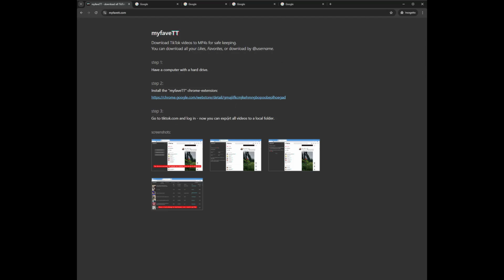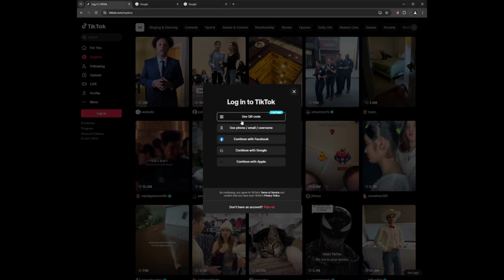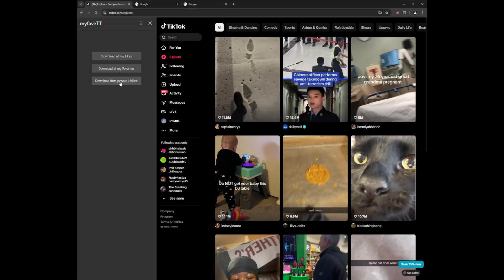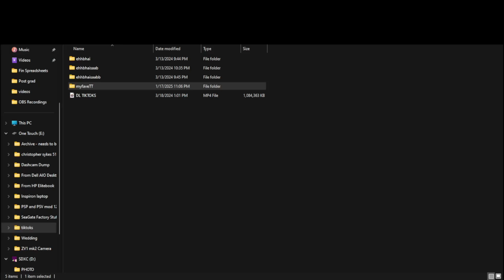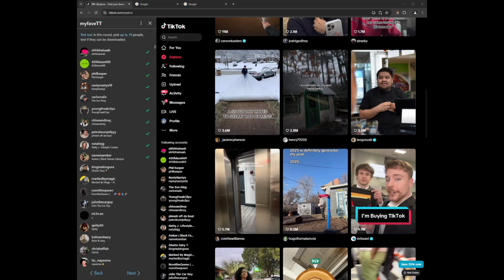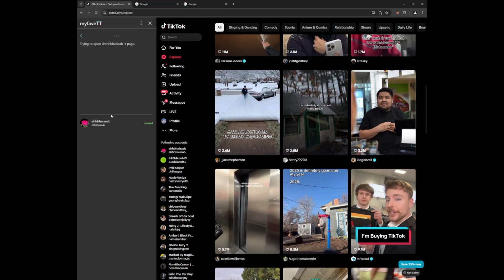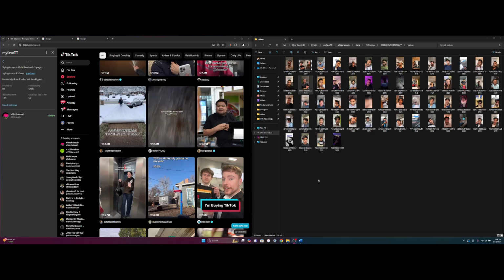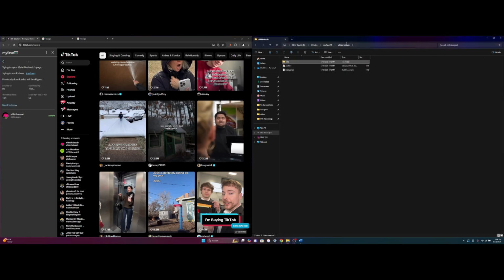How to use myfaveTT chrome extension to download all your TikTok videos FREE HIGH QUALITY TikTok BAN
An updated method on how to quickly and easily download all your posted videos, all your liked videos, all you favorited videos, your collections, etc!

Tip: use the 1.25x playback speed within the youtube video player if your attention span is fried like mine

You just need the chrome internet browser and storage space on your computer! Share this with friends and following!